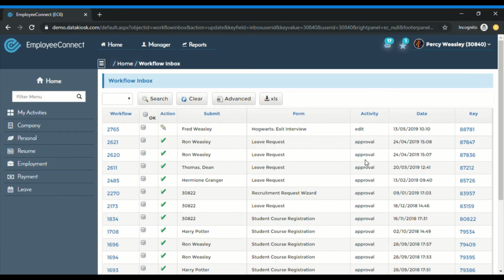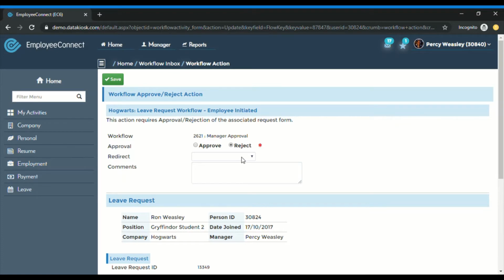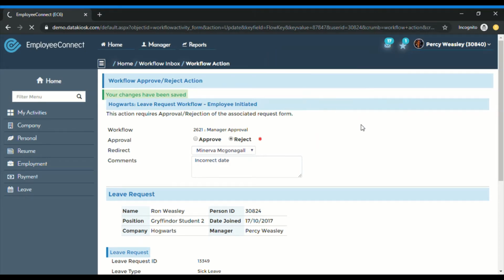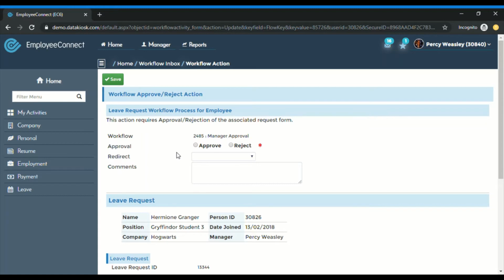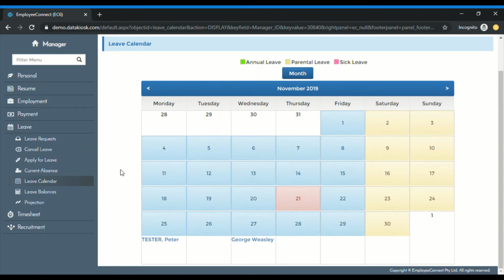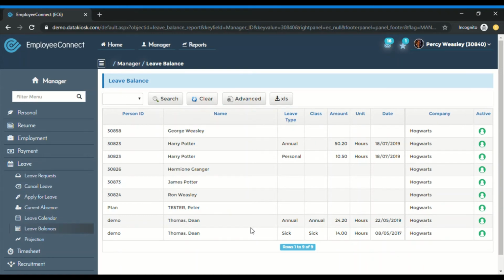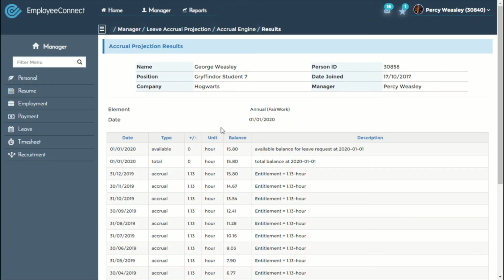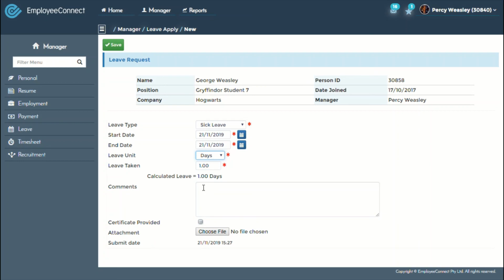How to: View, Approve or Reject leave Requests in Employee Connect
This video describes how to:

1. View leave balances
2. Approve leave requests
3. Reject leave requests